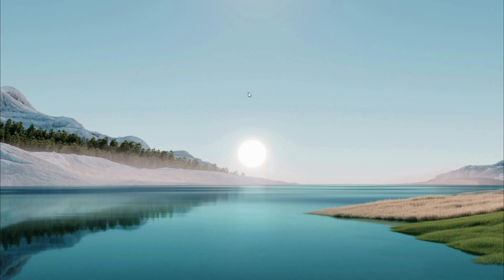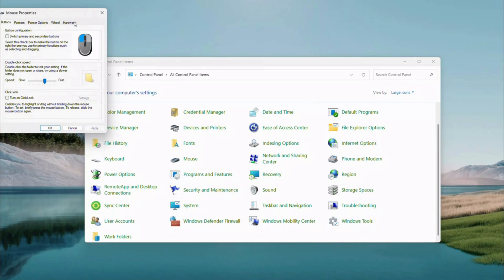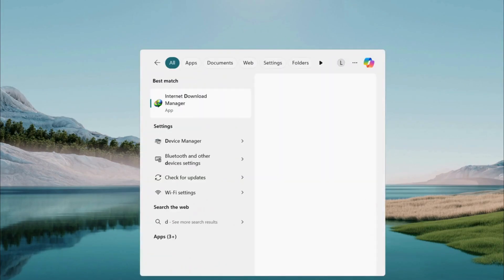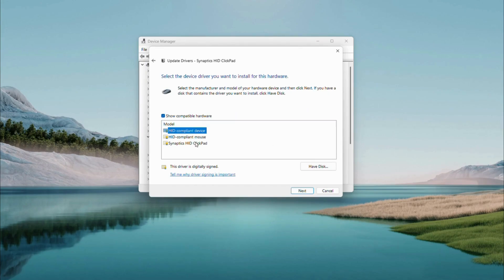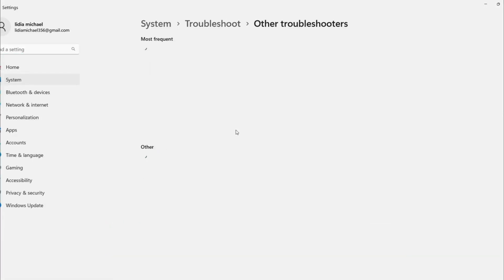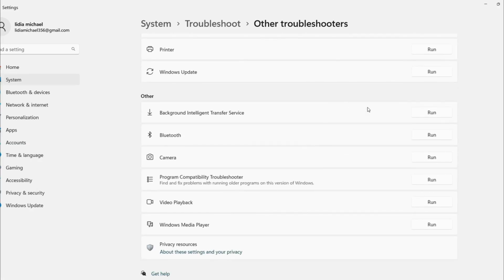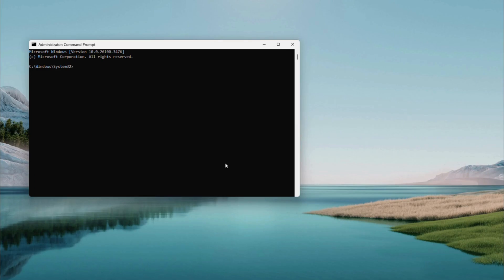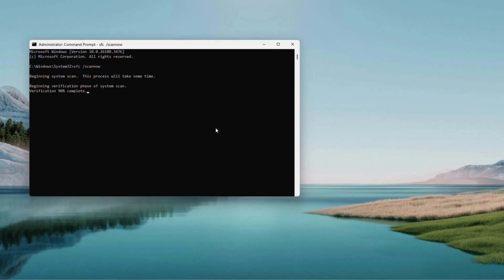Fix Touchpad Settings Missing in Windows 11 [Solved]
Touchpad acting up—unresponsive or darting around? This 3.5-minute tutorial fixes it on your Windows 11 laptop with four easy steps—from settings to system scans. Get your touchpad purring again. Watch now and glide smoothly!

🖱️What You’ll Learn:
Enabling touchpad in Control Panel.
Updating drivers via Device Manager.
Running troubleshooters and system file checks.

📌 Timestamps
⏱ 00:00 – Intro: Tame Your Touchpad
⏱ 00:16 – Step 1: Check Control Panel
⏱ 00:47 – Step 2: Update Touchpad Driver
⏱ 01:17 – Step 3: Run Troubleshooter
⏱ 01:46 – Step 4: SFC System Scan
⏱ 0:24 – Outro: Like, Share, Subscribe!

A wonky touchpad can wreck your workflow—scrolling, clicking, all a mess. This guide brings it back with simple fixes anyone can do—no tech wizardry required!

Let’s Connect!
Touchpad fixed? What’s your next laptop issue? Tell us below!